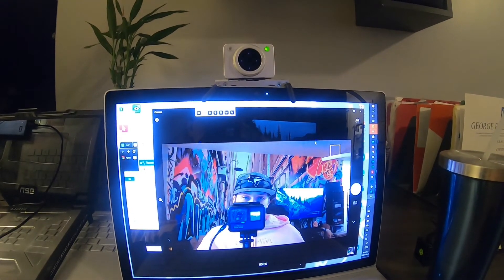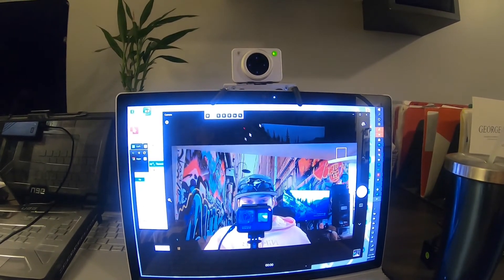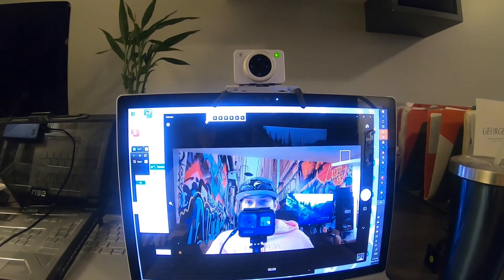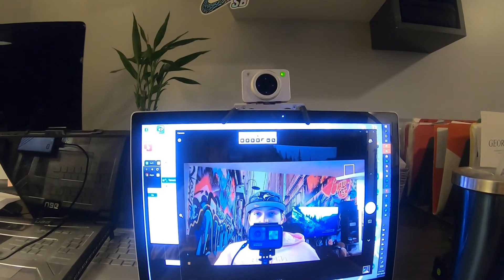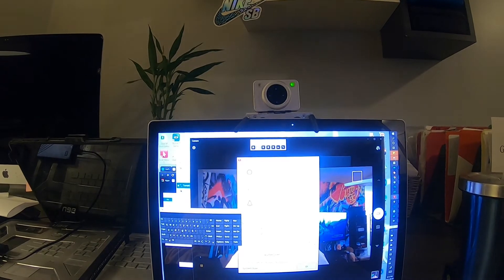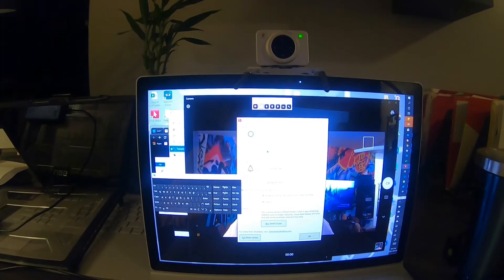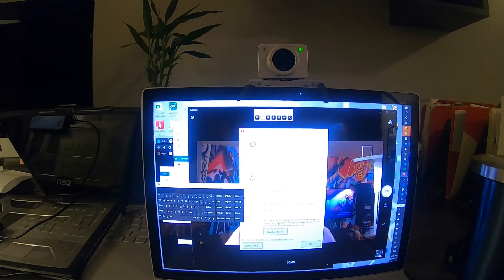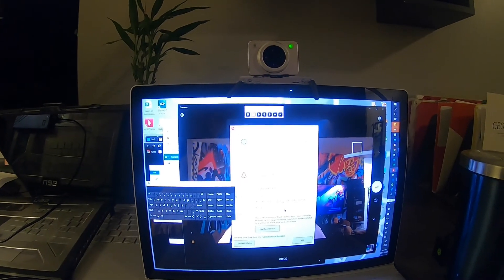How I as a quad control my computer completely hands free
Hey I wanted to share with all of you how I control my surface book 2 computer completely hands free, which is made possible via my head mouse nano. This is just one of the many ways that I use accessibility software or technology in order to be able to use my computer. And by far this is the one that makes the biggest difference in my life.
This device works both on windows and Mac OS and any other platform I believe. Is just a plug and play device and is recognized as any regular Mouse
but if you're looking to use a device like this and you're not using Mac OS that has dwell click in the accessibility settings , you'll want to download this software which is called dwell clicker 2.

Filmed with my GoPro hero 7 black I looked for the best deal via Amazon to provide you guys some links and based on the prices if you were looking to buy one it would make sense to just buy the 8 off of Amazon.,

Canadian Amazon

USA Amazon

GoPro HERO8 Black Waterproof Action Camera with Touch Screen 4K Ultra

GoPro HERO7 Black + Extra Battery + Super Suit Dive Housing Case -